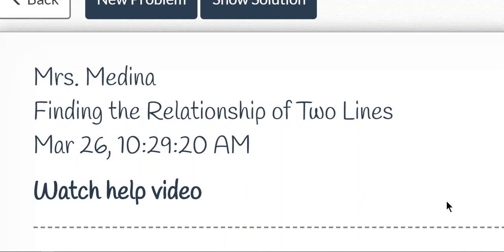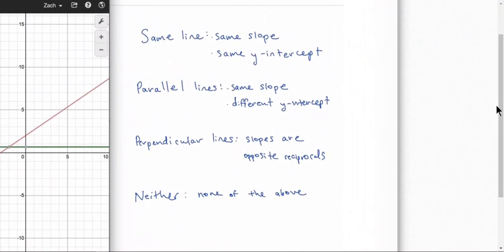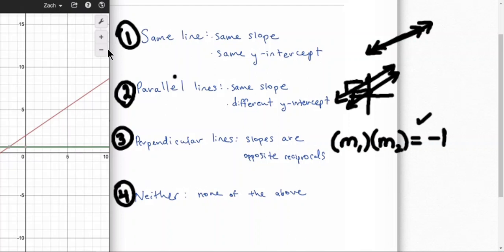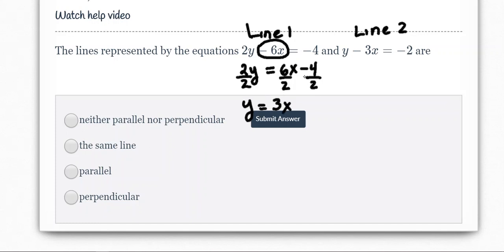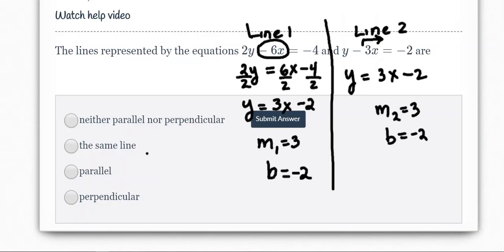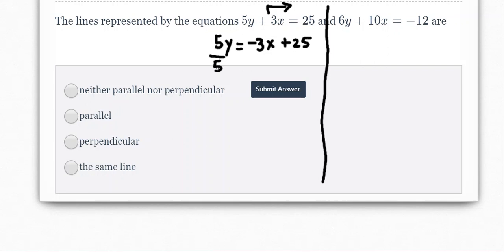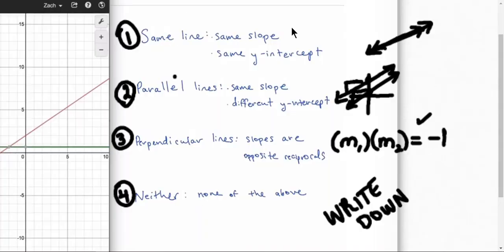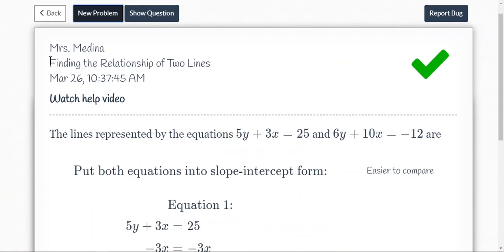DM Finding the relationship of two lines